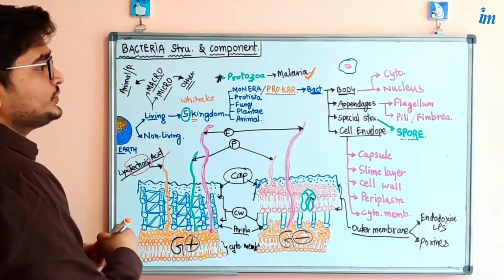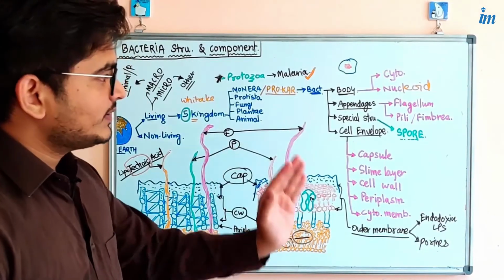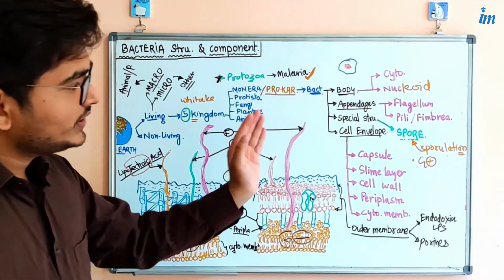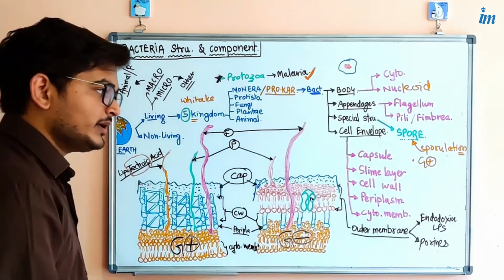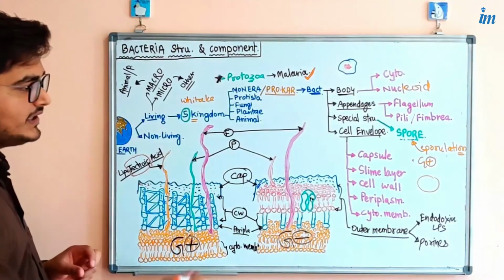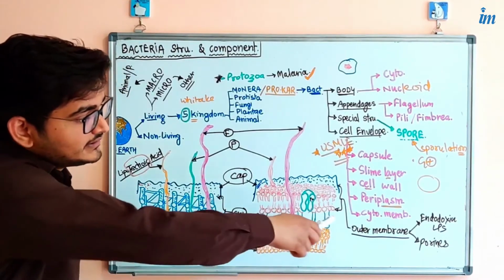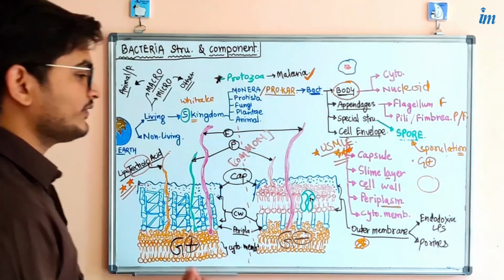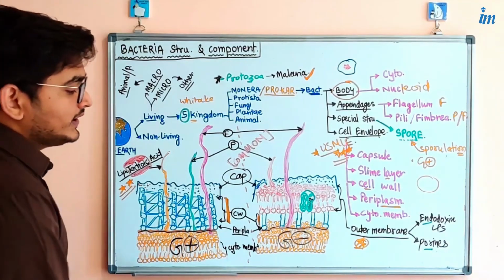Bacteria Structure | Microbiology | Inspiring Mindz Coaching